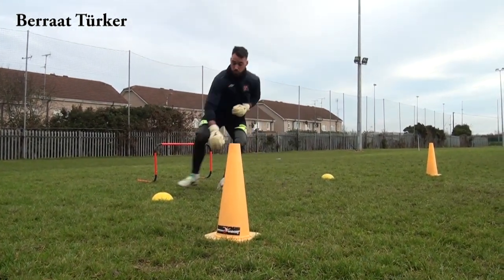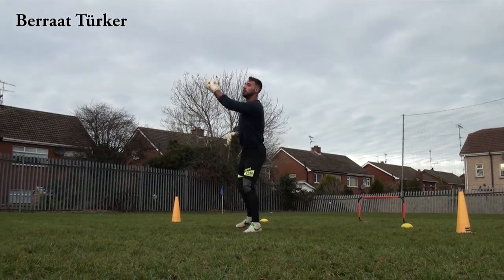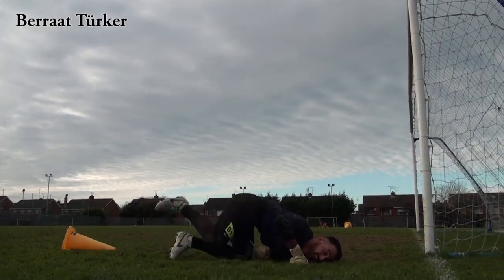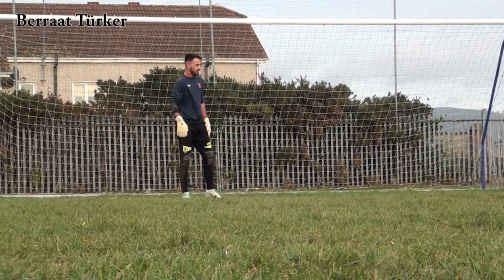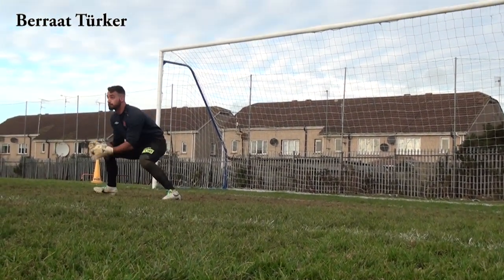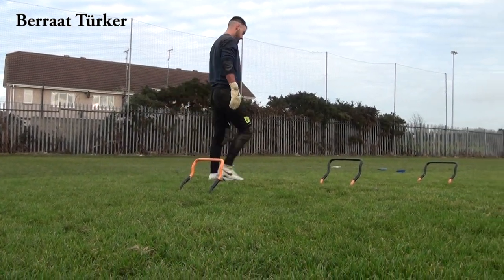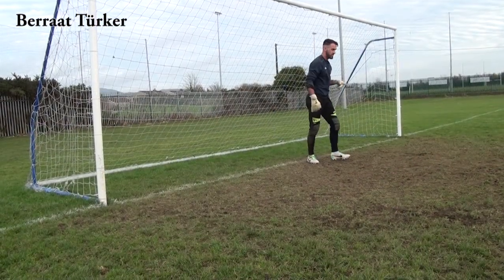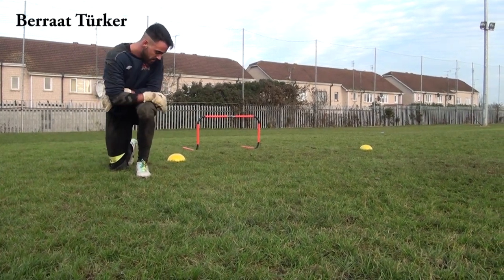Goalkeeper Training Berraat Türker with Coach Steve Williams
Berraat Türker training session with Steve Williams.

Berraat Türker is currently signed with Dundalk